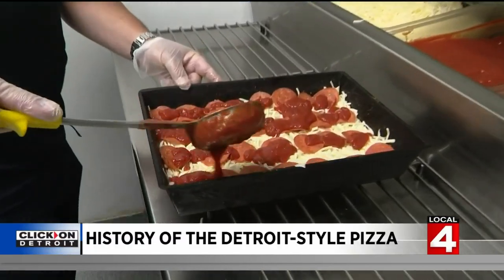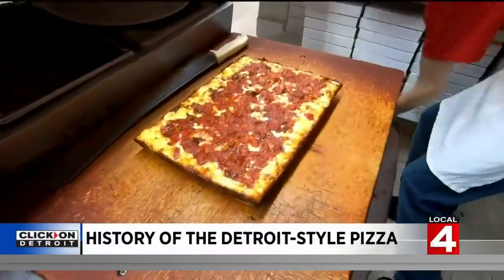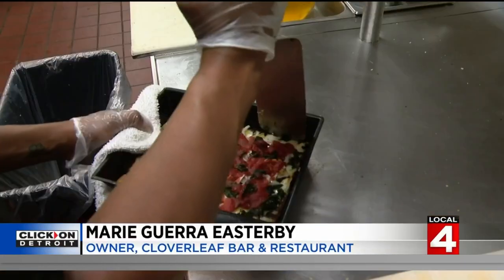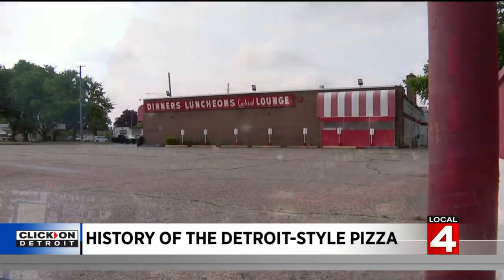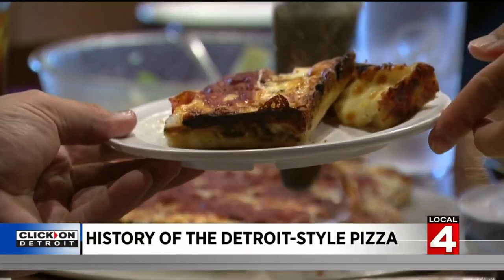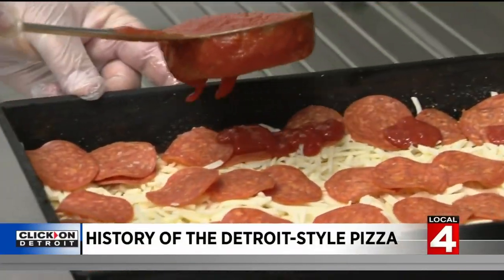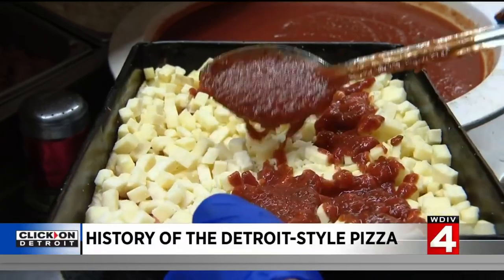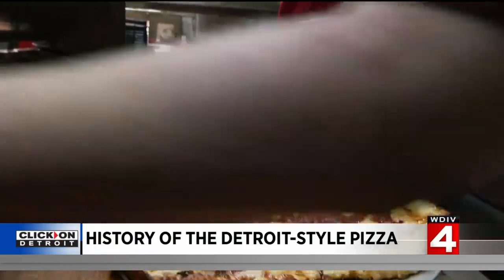A taste of history: How the Detroit-style pizza came to be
On this National Detroit-Style Pizza Day, we're diving into the history of the square pie and how it came to be such a huge success in Michigan and beyond.